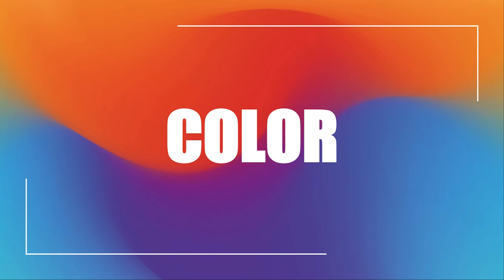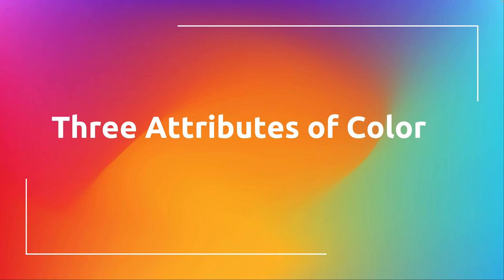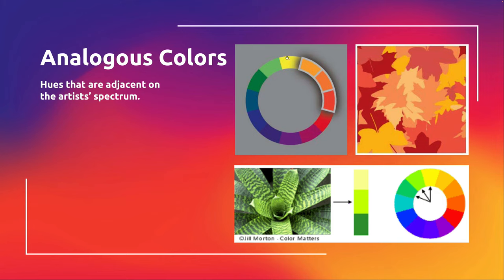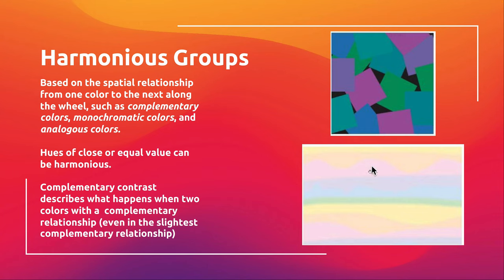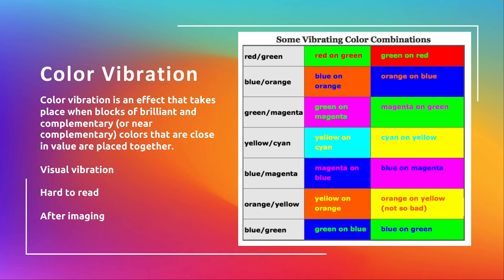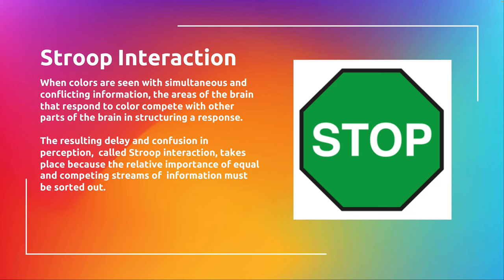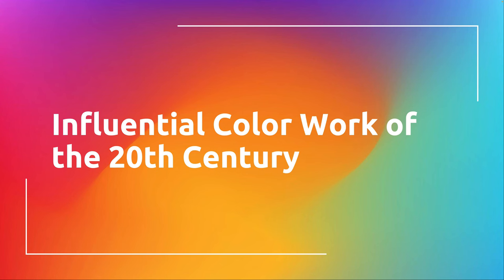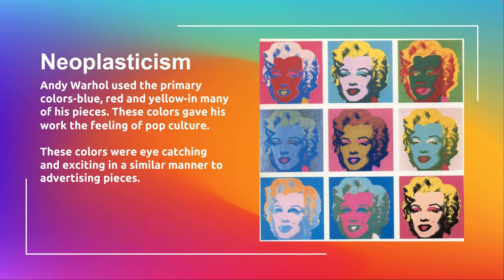EMCC ART 112 2D Design - Topic 05 Color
In this video I go over basic design elements - Color.

Screen recording of an in class demo for ART 112 2D Design at Eastern Maine Community College